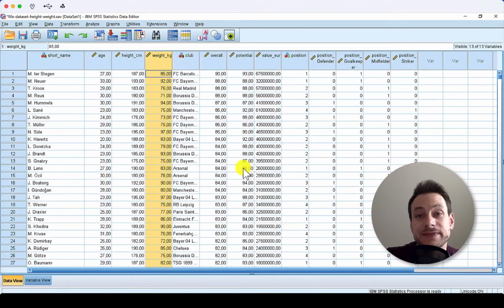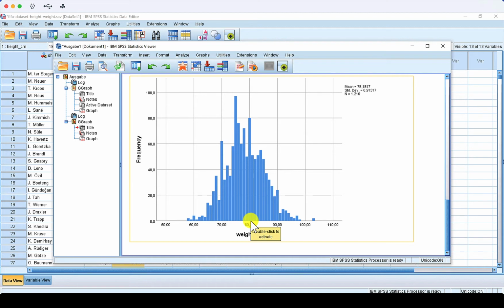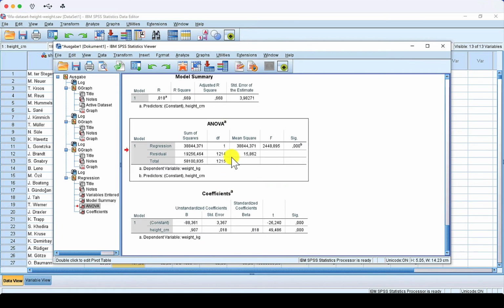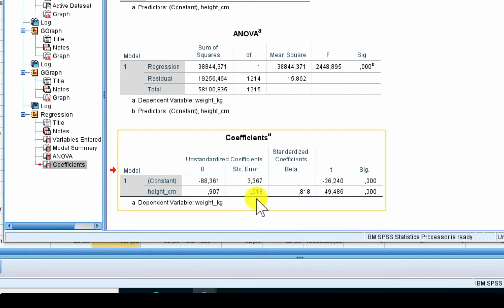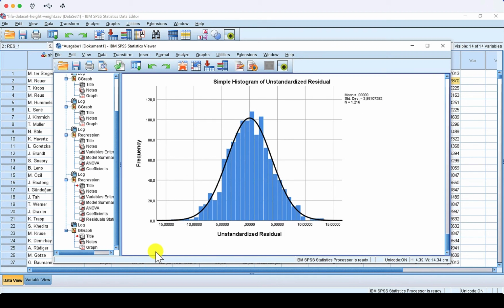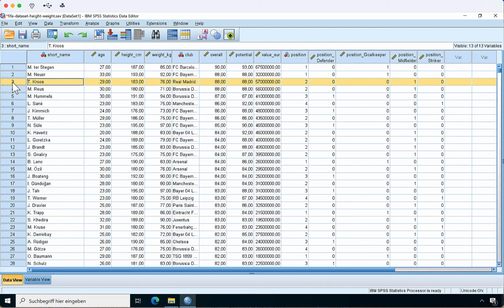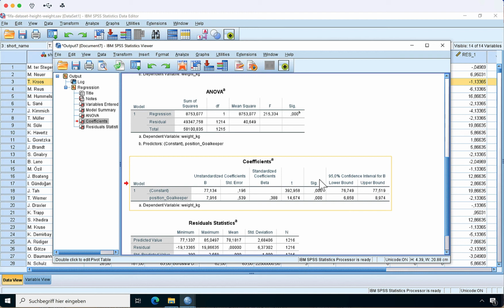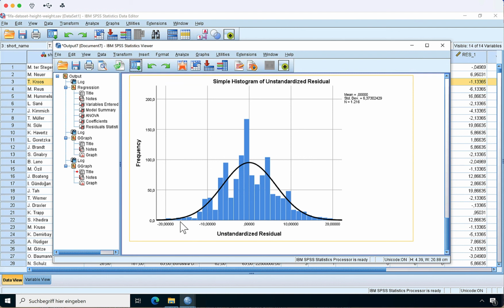06 - Linear Regression Applied in SPSS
In this video we will see how we can create a linear regression model in SPSS. We will look at continuous and categorical variables.
Furthermore, we will see how we validate the mode and check the assumptions thereof.